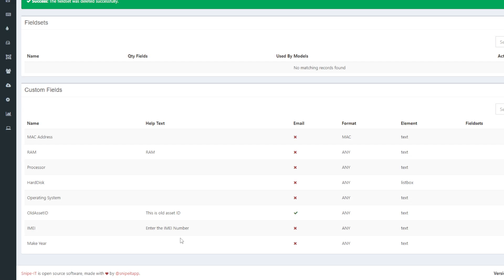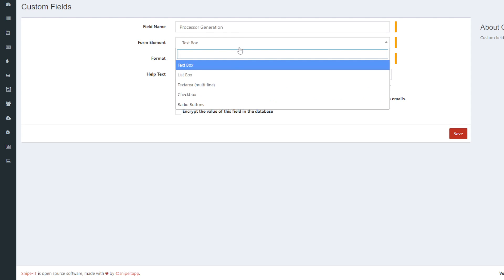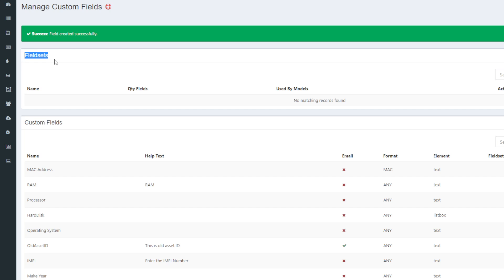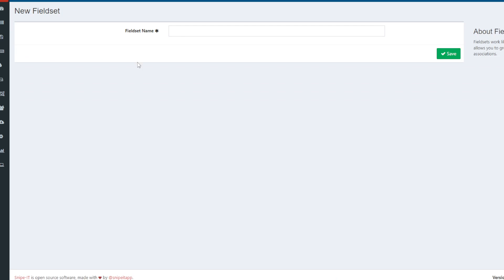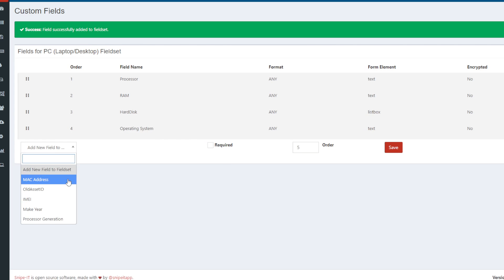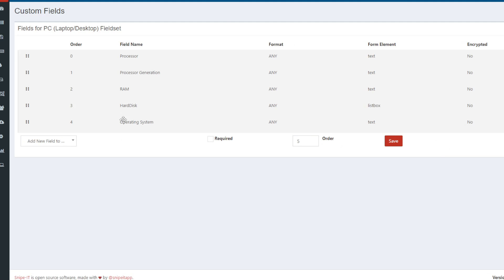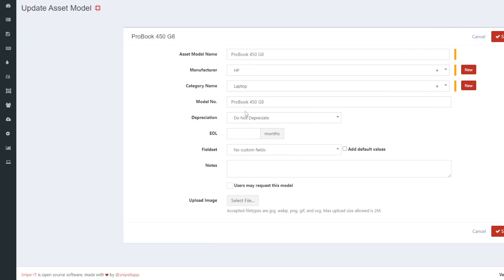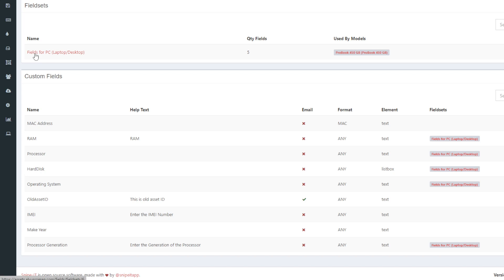HOW TO USE CUSTOM FIELDS ON Snipe-IT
In this video, you will learn how to create Customer Fields in Snipe-IT and how to use them to capture relevant Information about the Assets.